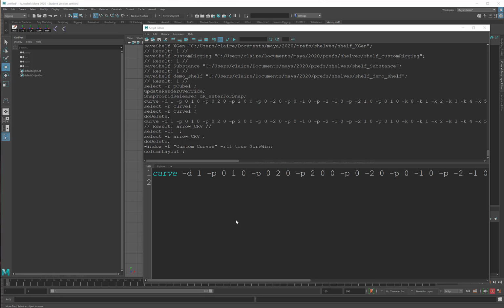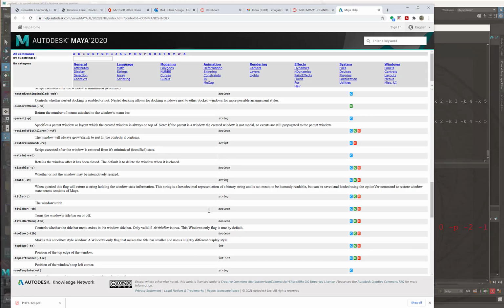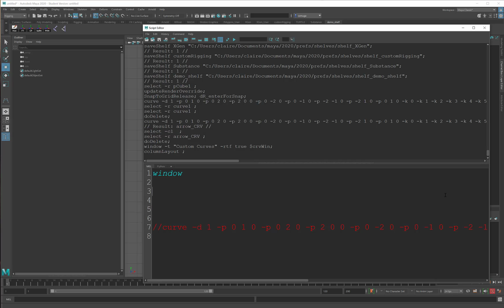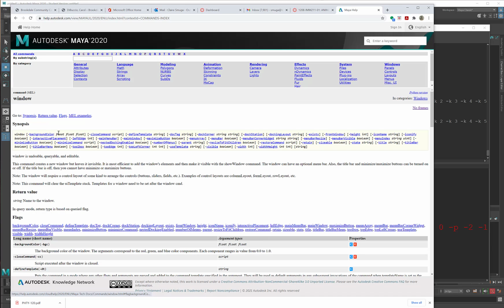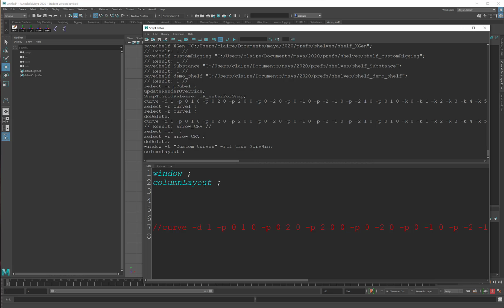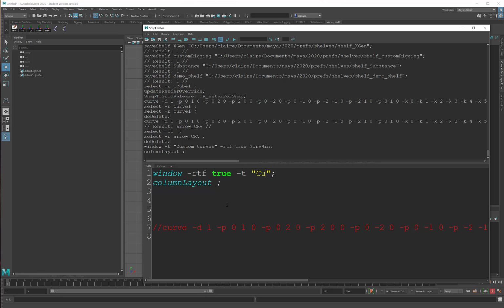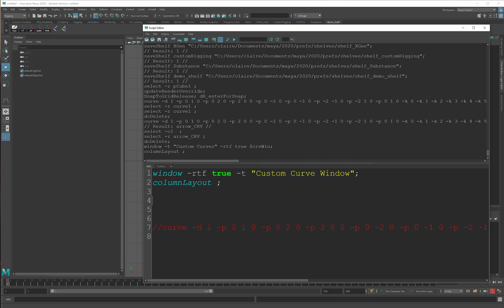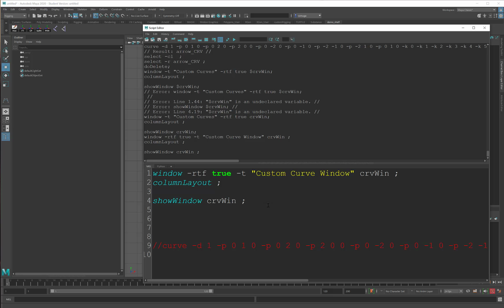06_shelf_windowScript